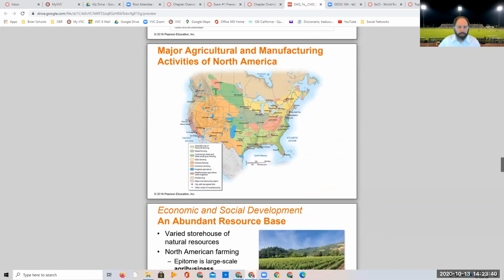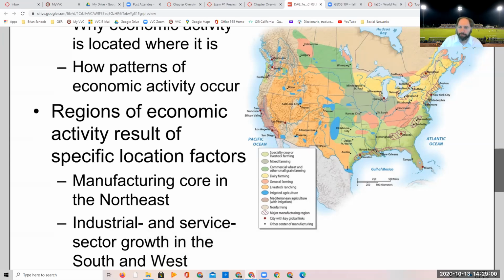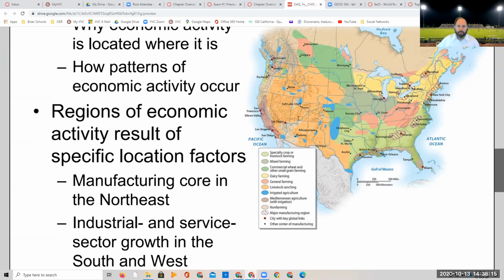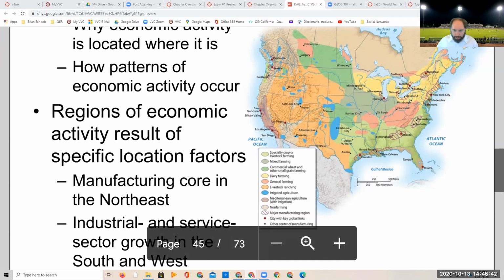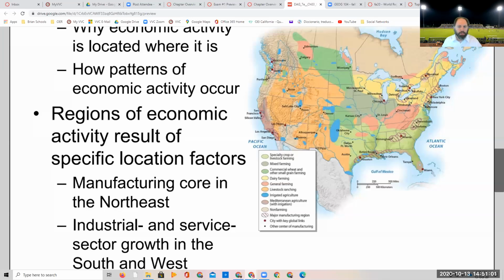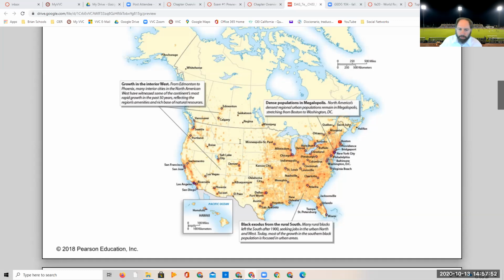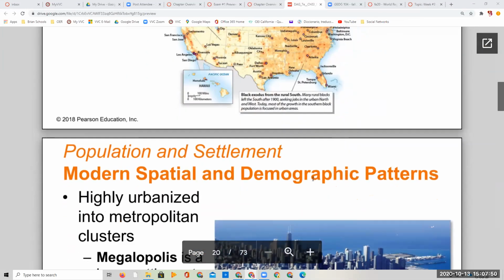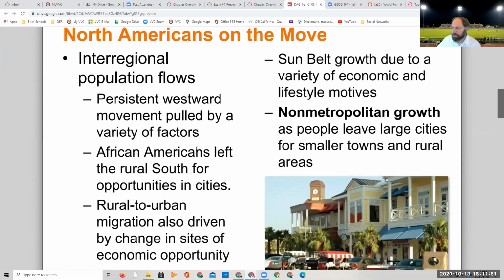GEOG 104 - North America video lecture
2020OCT13
Video Lecture for GEOG 104 class